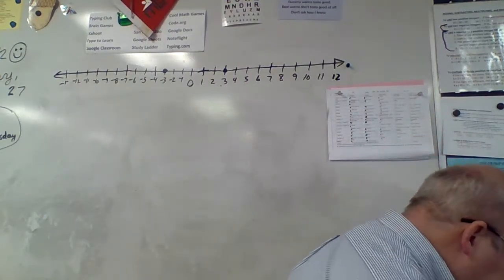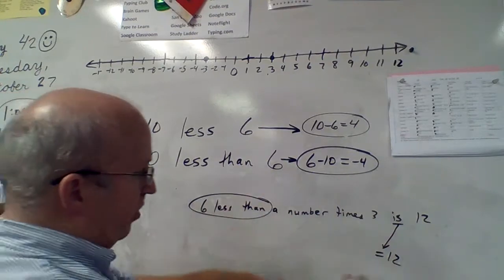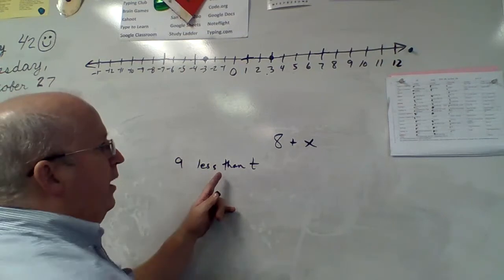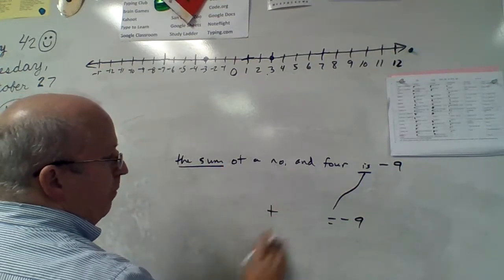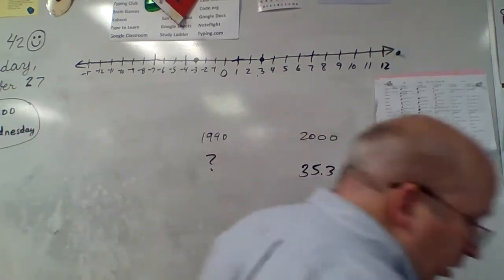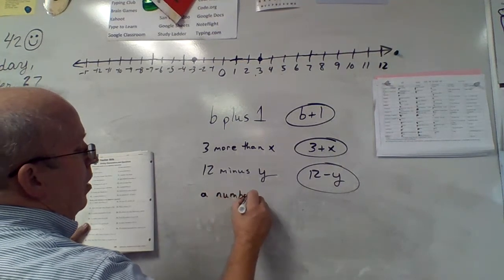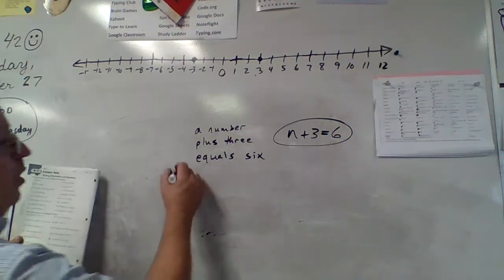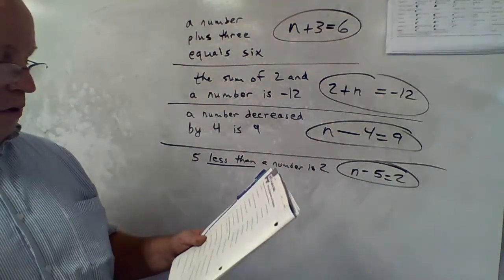gr 6 lesson 4-1